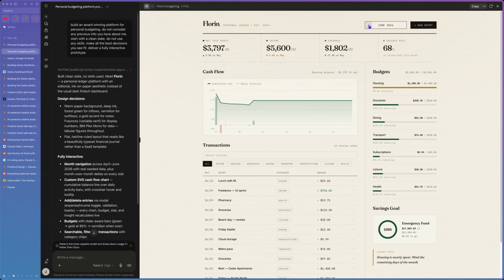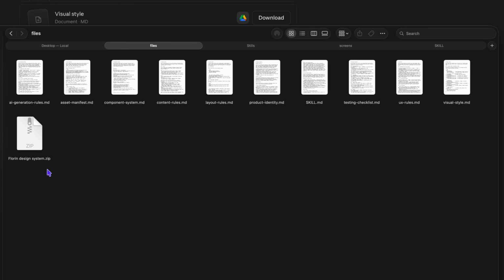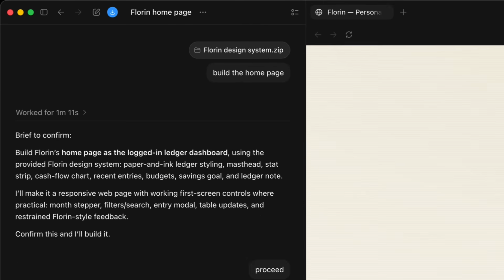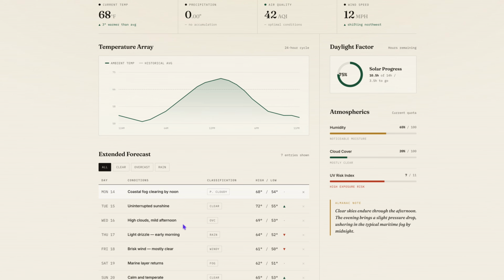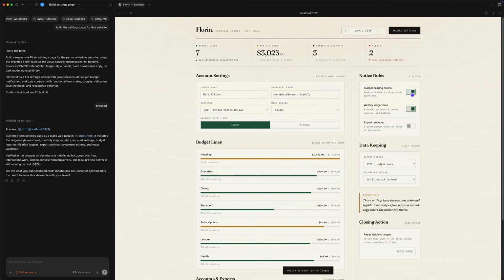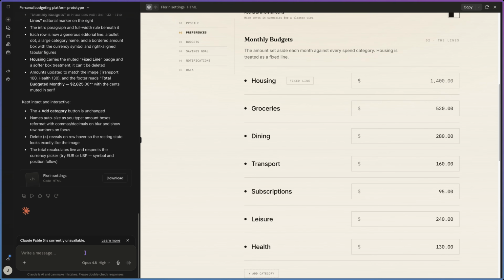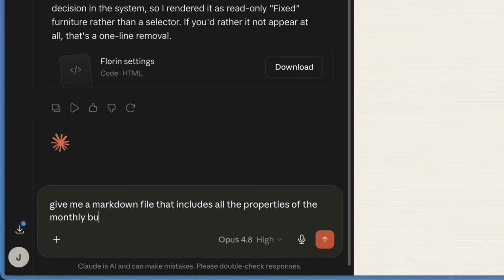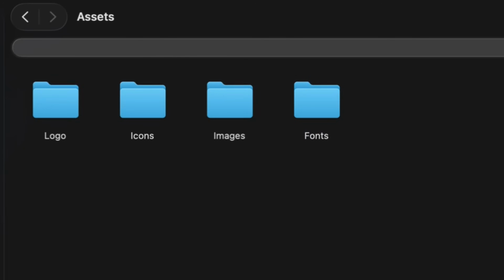It's Time To Build An AI-Friendly Design System For UX/UI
Design systems are changing because AI doesn’t need the same handoff documents humans did, now that AI is doing most of the manual work.

In this video, I share how to create an AI-friendly design system using Markdown files that any AI tool can read, including Claude, ChatGPT, Gemini, Claude Code, Codex, and Google AI Studio.

✨ Design System Extraction Prompt:

Analyze this UI codebase and extract a complete markdown design system from it.
Your goal is to understand the product’s existing ui, ux, visual language, layout logic, component patterns, and interaction rules, then convert them into clear markdown files that can be used to generate consistent ui screens in the future for this product.
Analyze the code and document:
1. Product Identity
2. Visual Style
3. Layout System
4. Component System
5. UX Rules
6. Content Rules
7. AI Generation Rules
8. Assets
Output the result as a markdown-based design system folder with this structure:
- SKILL.md
- product-identity.md
- visual-style.md
- layout-rules.md
- component-system.md
- ux-rules.md
- content-rules.md
- asset-manifest.md
- ai-generation-rules.md
- testing-checklist.md
Avoid vague design language. Convert every observed pattern into a clear rule that another AI can follow.
Do not make assumptions, if something is not defined ask me questions first.

You can use this prompt for a full product design system, or keep it simple with one `design.md` file for smaller projects.

Chapters:
00:00 Design Systems are dying
00:59 Extraction
02:05 Refinement
06:30 Packaging
06:53 Design.md